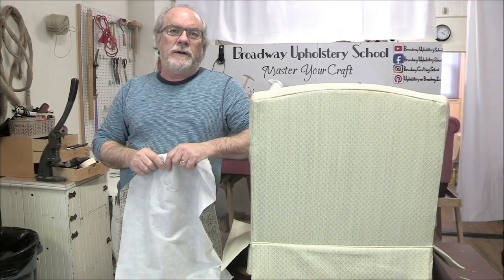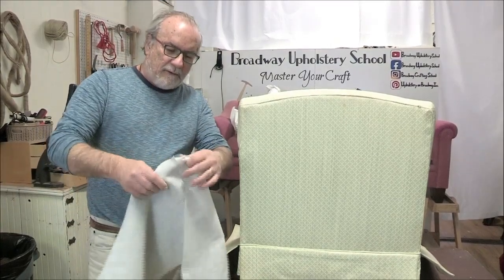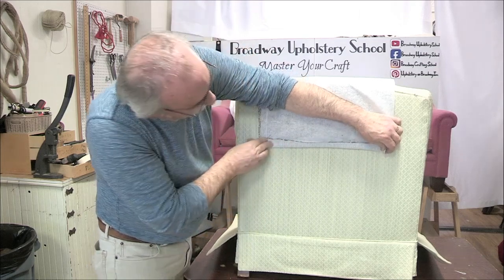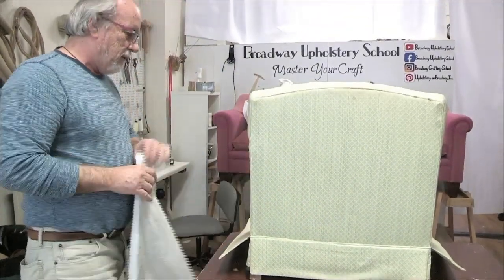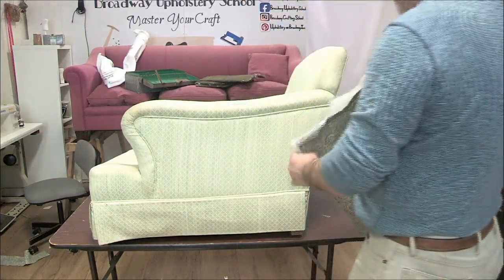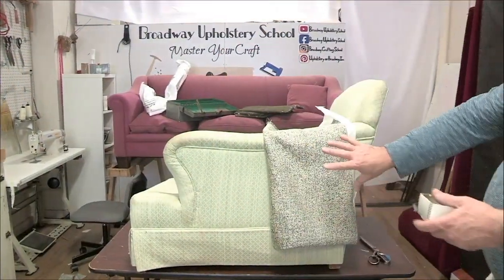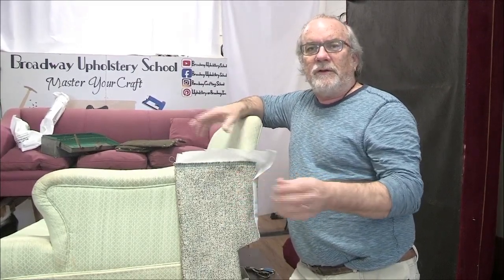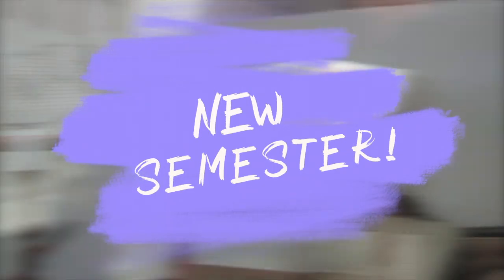Waterfall Skirt Tips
A-Z LEARNING BUNDLE! Learn Upholstery Today! New kit out now!

Instagram.com/broadwaycraftingschool